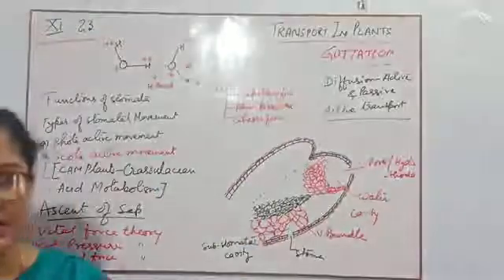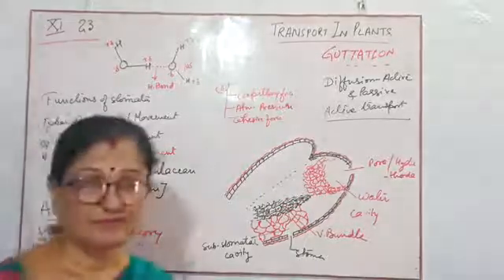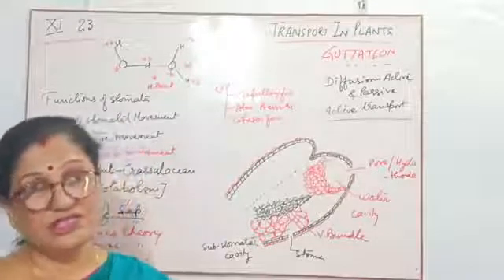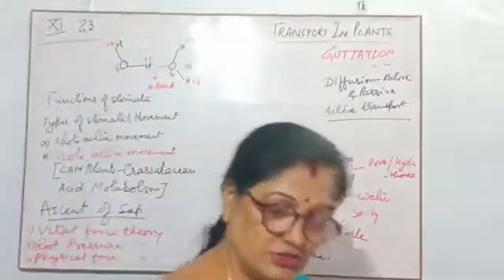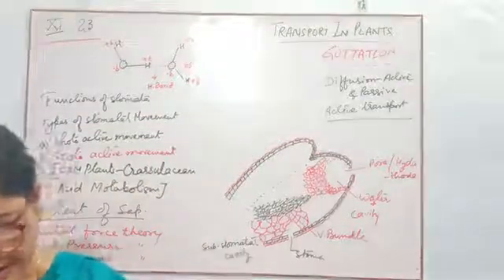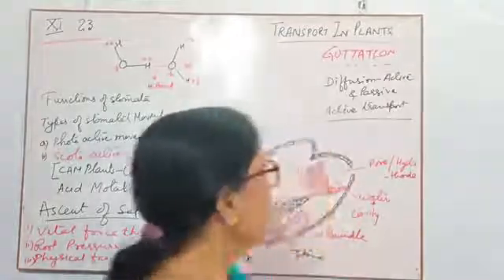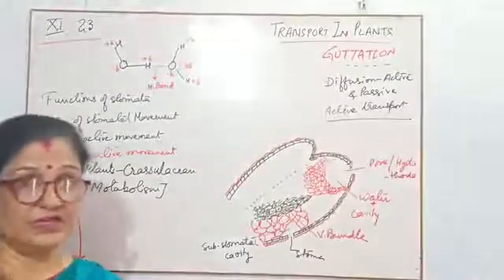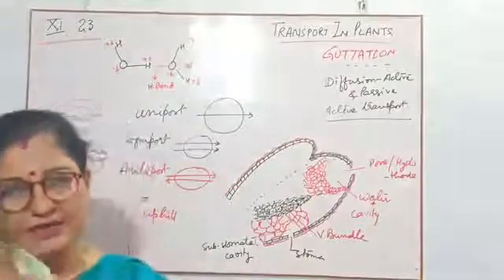XI Bio Part 23